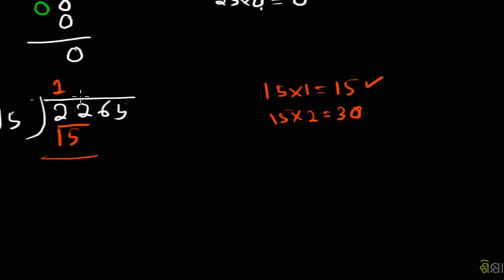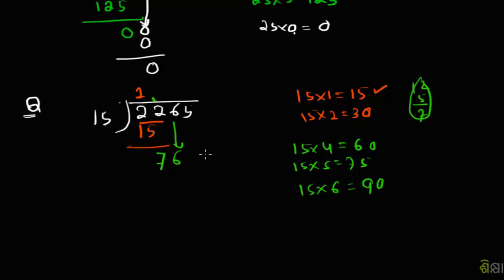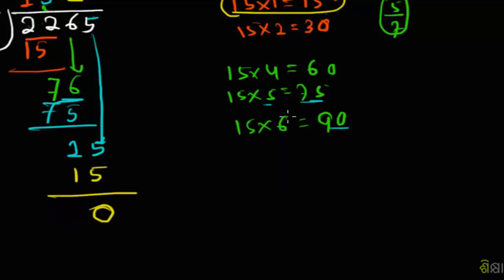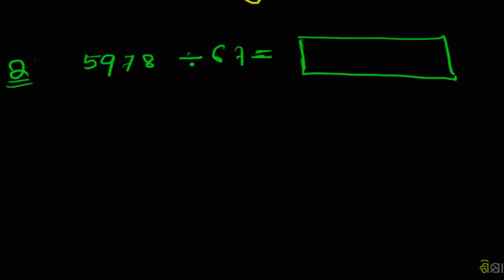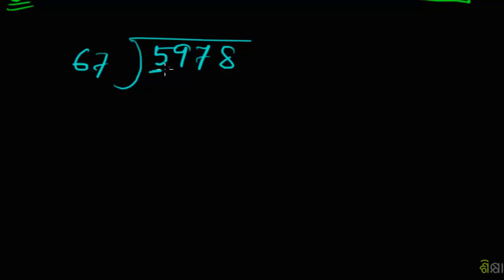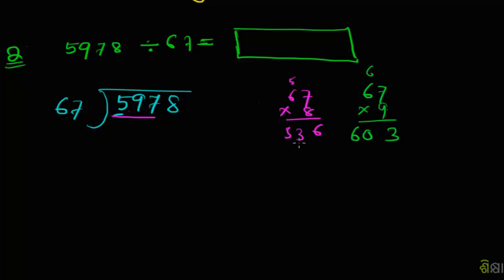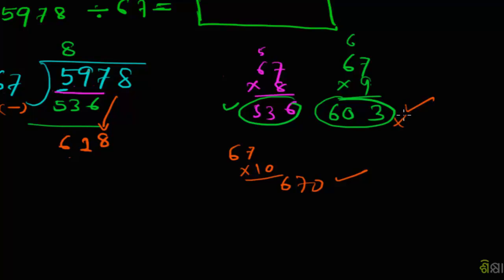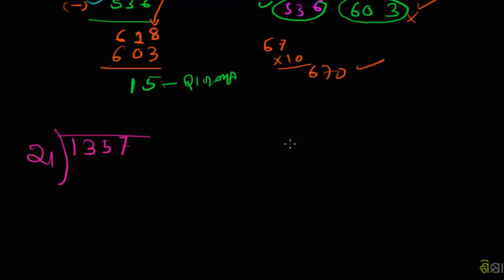1232 Level 4 division